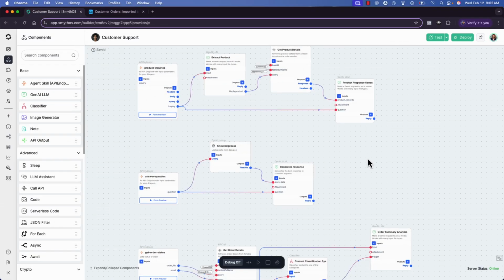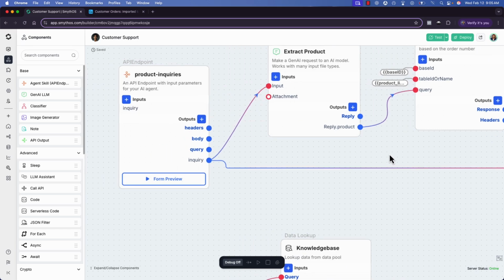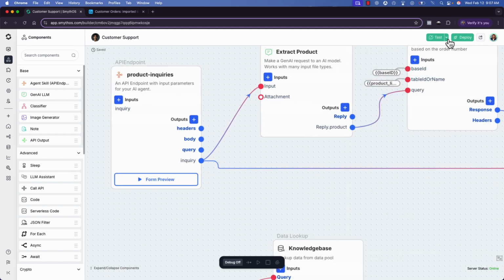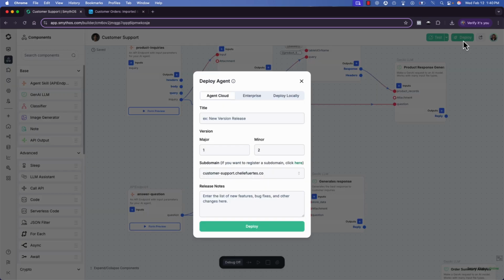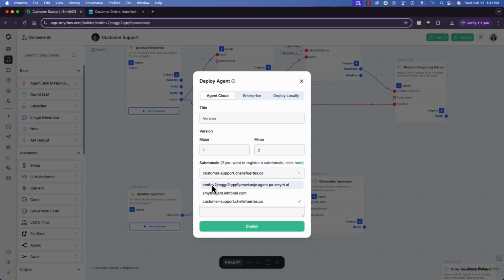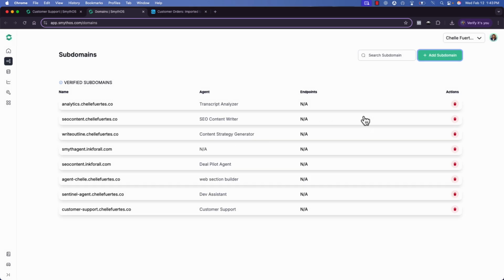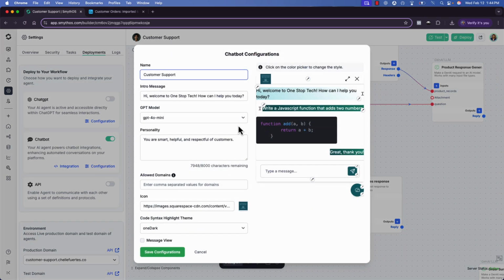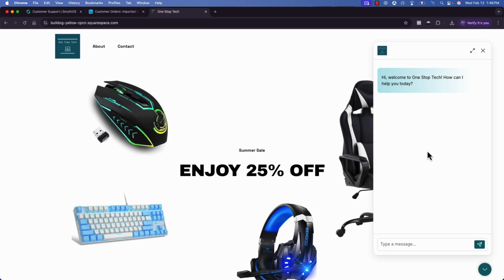SmythOS Customer Support Agent Short Walkthrough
In this video, we will do a 4 minute walkthrough of a fully functional Customer Support AI Agent in SmythOS!

🔹 Perfect for businesses looking to automate customer support!
🔹 No-code & developer-friendly AI agent creation.